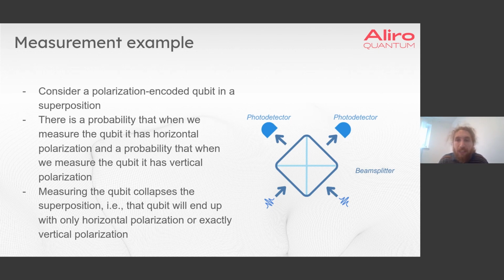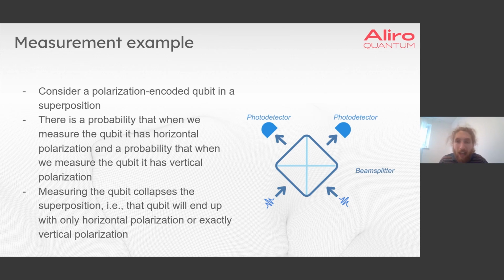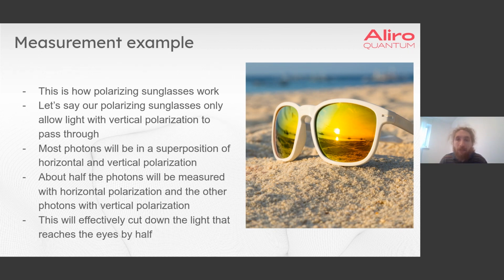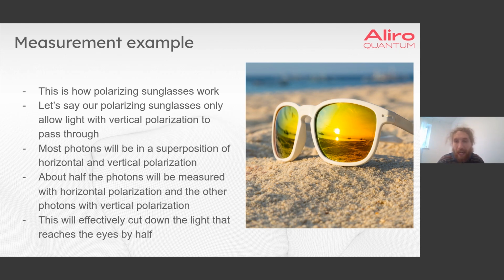How does measurement impact entanglement?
Qubits are encoded with quantum information, and to retrieve this information they must be measured. What happens once this measurement takes place? This video explains at a high level what occurs when qubits are measured.

Check out the full “How does quantum entanglement work inside a Quantum Network” webinar